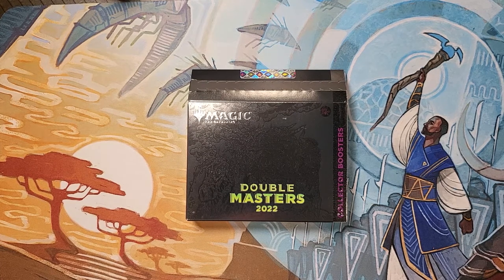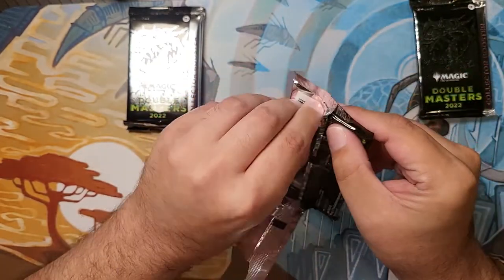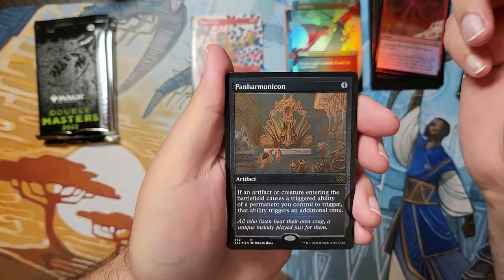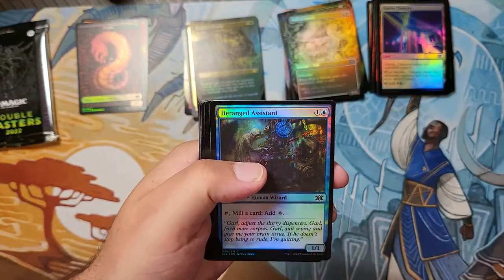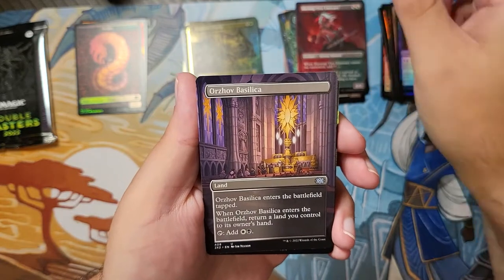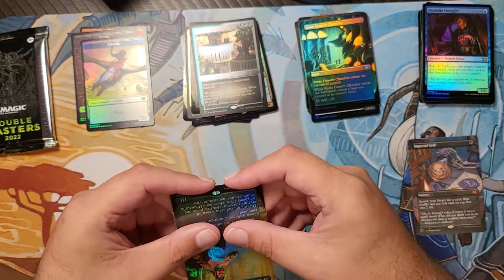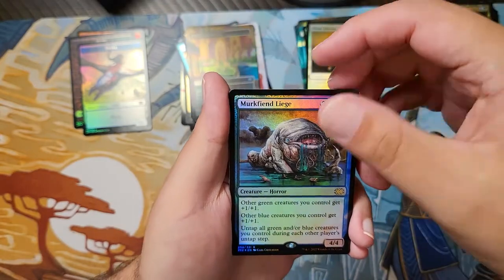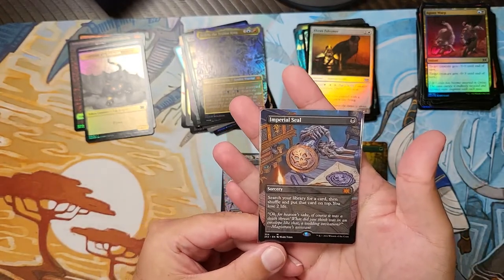Double Masters 2022 Collectors Box Opening- Imperial Seal!!!!!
Double Masters 2022 Collectors Box Opening

We got it, Imperial Seal

Cracking Packs. The Thrill of the Chase. Let's Delve into the Mystical Archive of MTG. Modern and Vintage pack openings, Booster Boxes and individual packs.